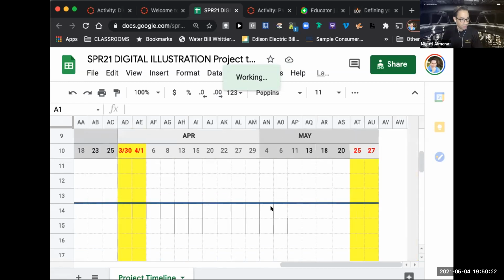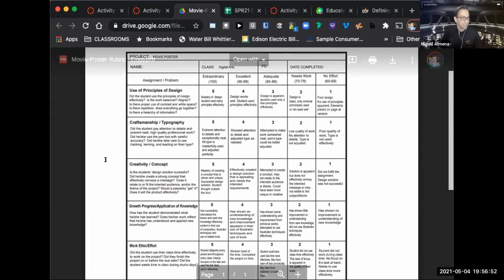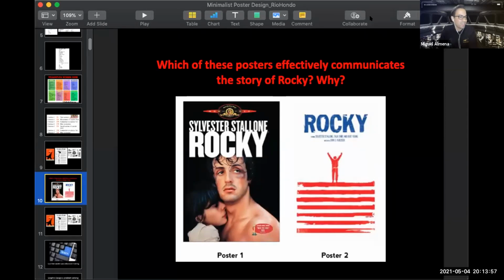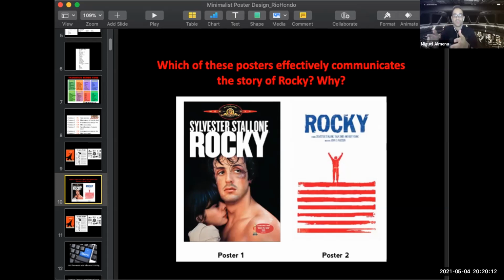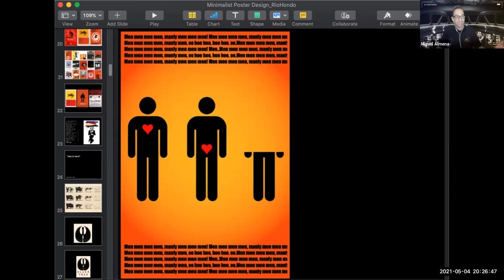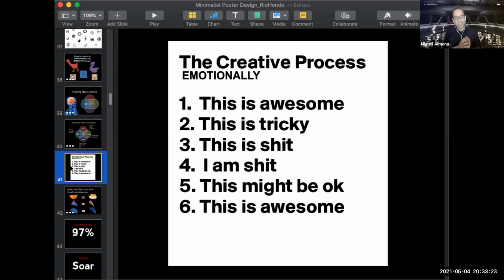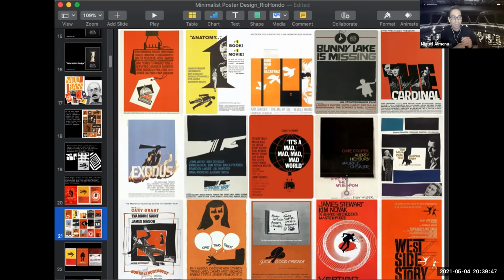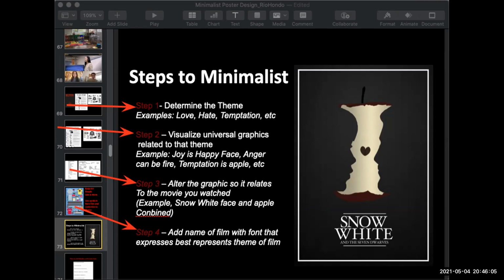Minimalist Poster Design in Adobe Illustrator 2021 (In-Class Lab Time | Part 1 )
Week 13 Day 25 of Minimalist Poster Design in Adobe Illustrator 2021 (In-Class Lab Time | Part 1 )